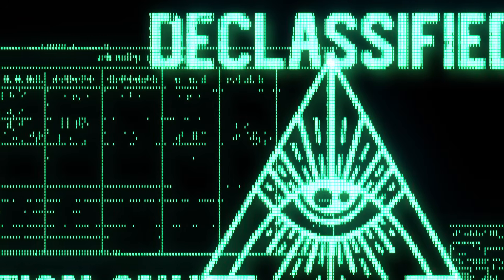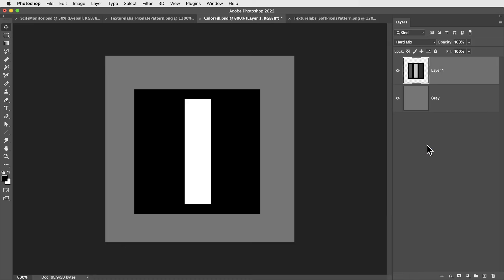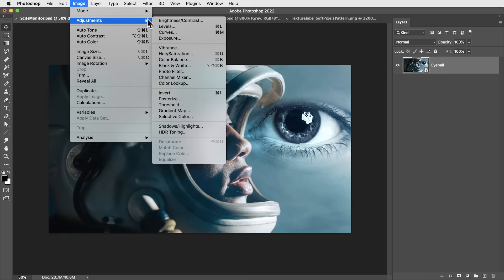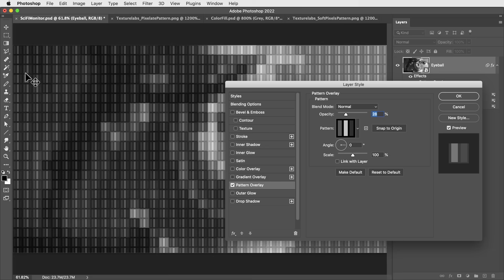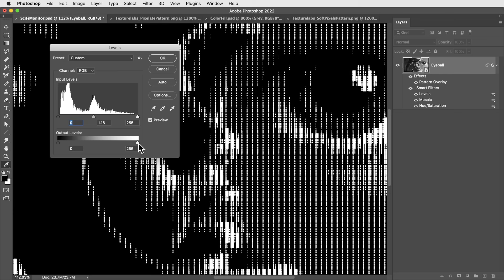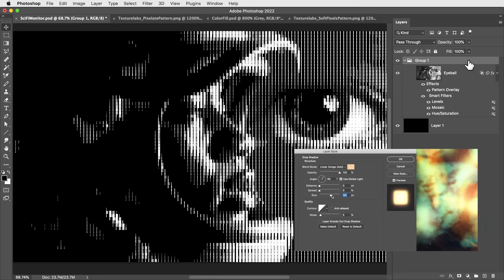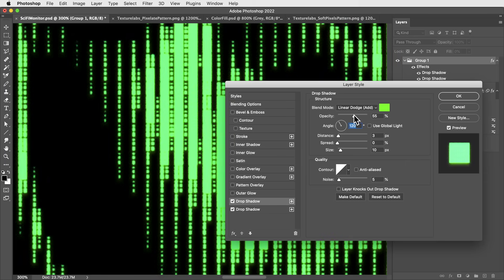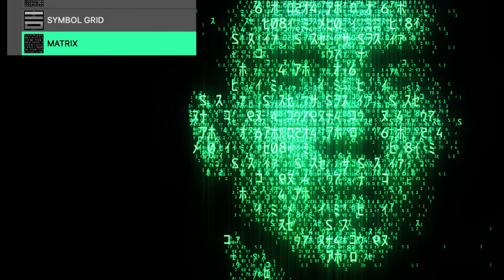Texturelabs // Analog Retro-Futuristic Monitor in Photoshop!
In this Photoshop tutorial, we'll harness the power of patterns and blending modes to create a detailed glitchy digital monitor effect. Generate a variety of looks with this setup, using different patterns (links below), scales, and color palettes!

Connect:
Insta, Facebook, Twitter tag: @texturelabs